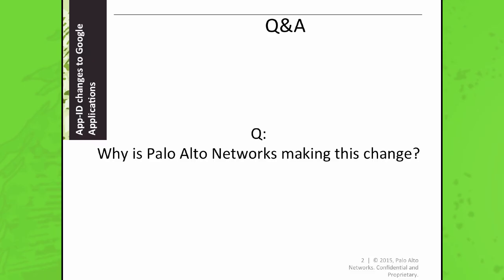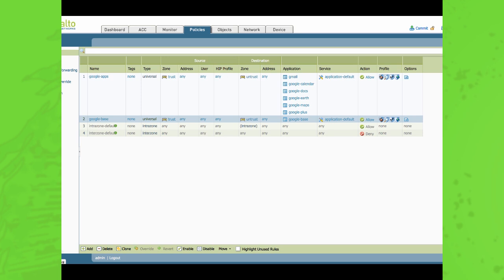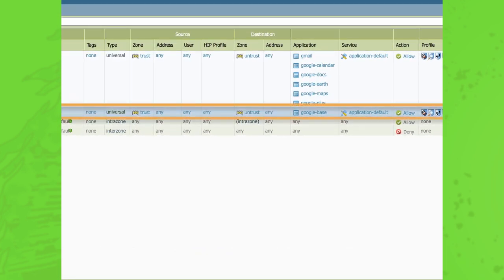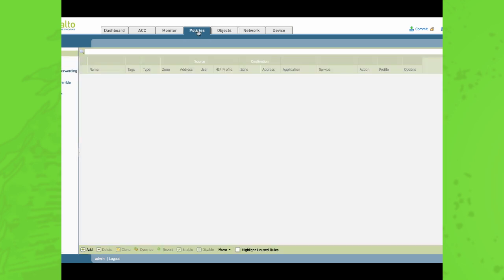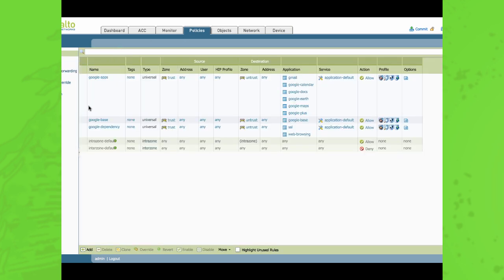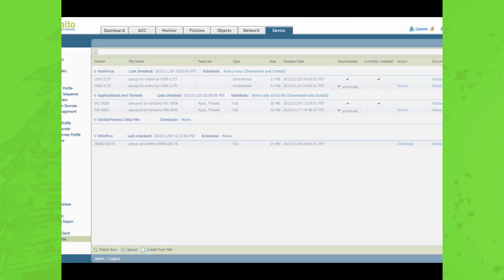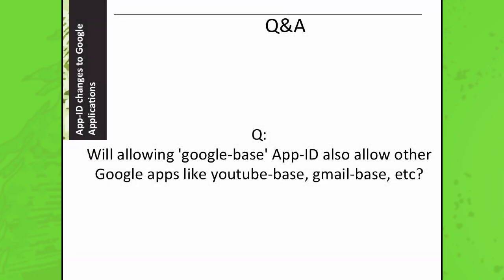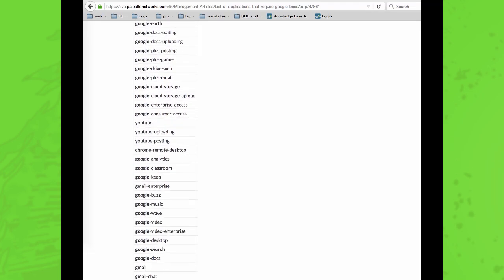Video Tutorial: App-ID Changes to Google Apps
This video provides information to the changes made to the google apps in App-ID.

Visit us at Live.PaloAltoNetworks.com to view a complete transcript and comment section.